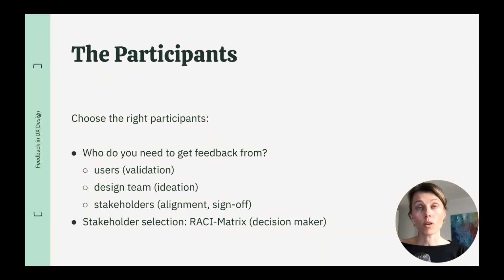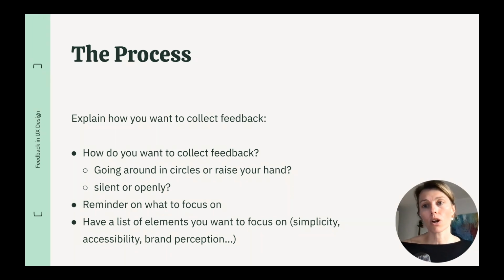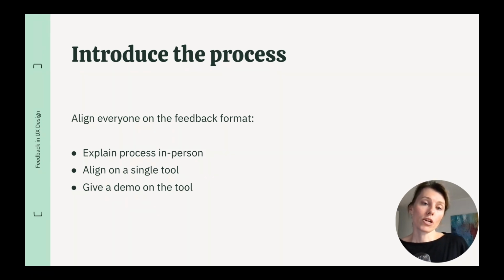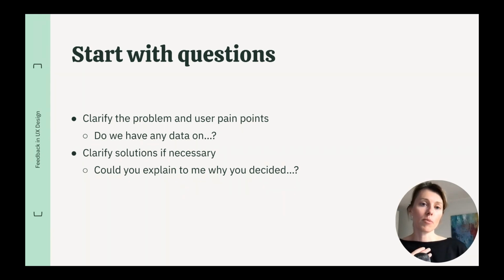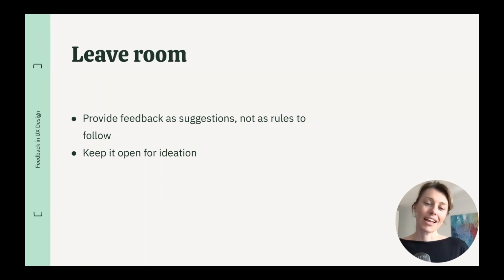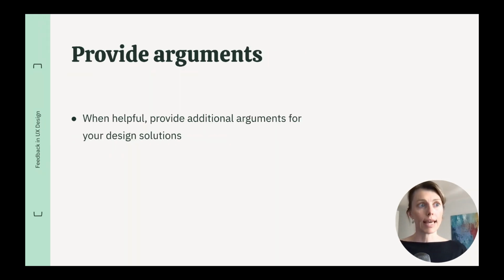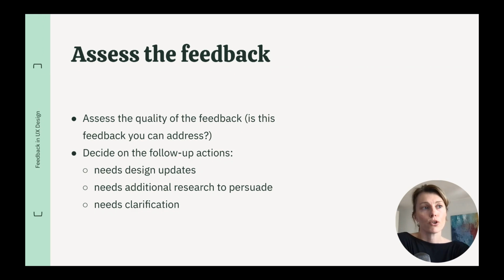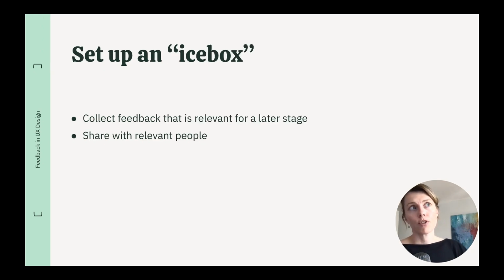Feedback in the design process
Curious about how to transform your feedback sessions into a powerhouse of productivity and collaboration? Unlock the secrets to optimizing both in-person and remote feedback sessions . Whether you're navigating through the early stages of the design process or refining the final touches, learn how to identify the right participants, clearly define your goals, and establish guidelines that ensure every piece of feedback propels your project forward.

0:00 Intro
01:09 In-person feedback
08:12 Asynchronous feedback
12:46 Giving feedback
17:38 Receiving feedback
22:40 Track feedback